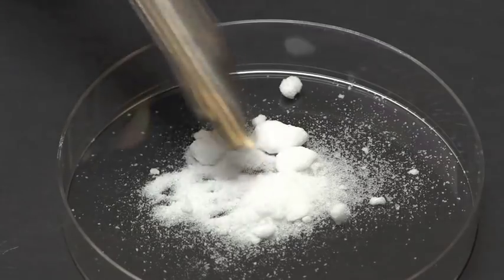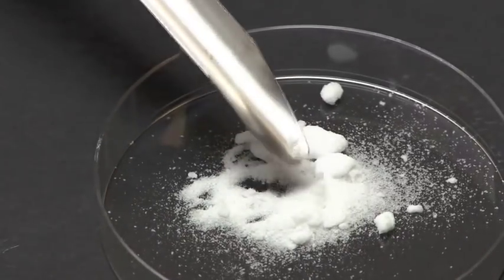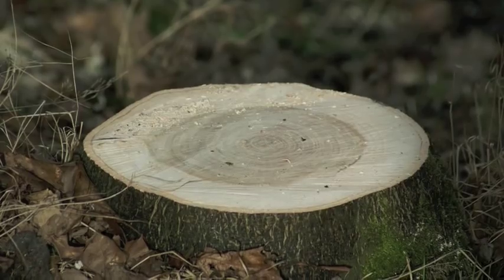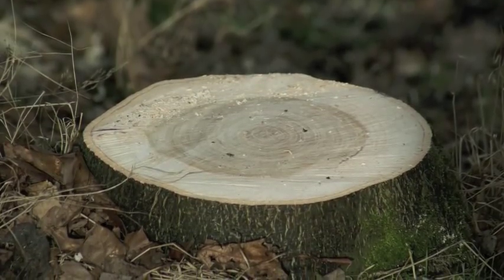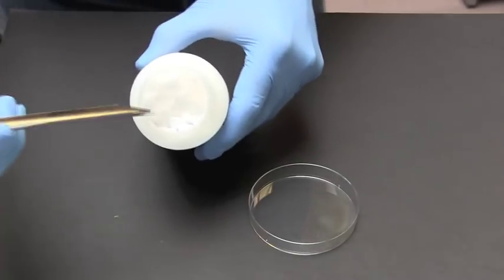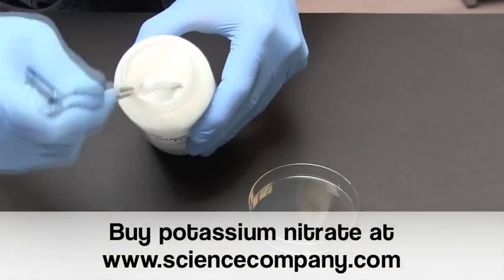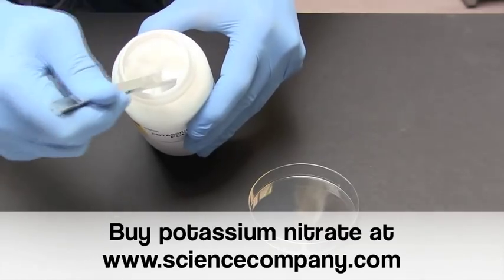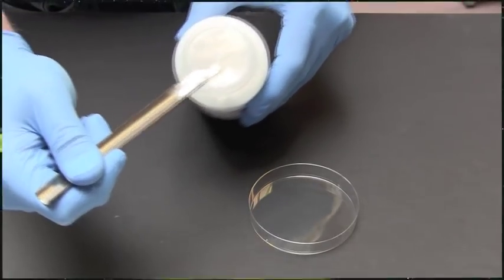Where To Buy Food Grade Potassium Nitrate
Our food grade Potassium Nitrate is safely used in meat curing (corned beef) for color stabilization.
Other uses for it are in pyrotechnics, rocket ignition compounds, self activating incense, and tree stump remover. It is one of the three components of black powder, along with powdered charcoal (substantially carbon) and sulfur, where it acts as an oxidizer. Commercial uses include specialty fertilizer, glass manufacturing, and tempering steel.